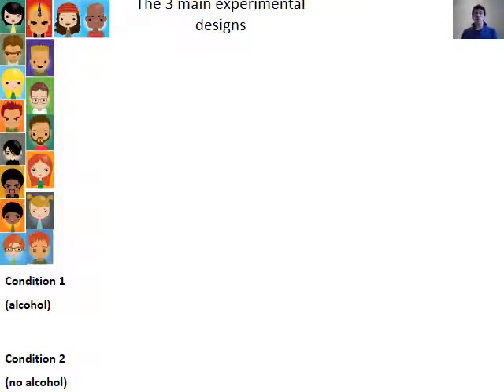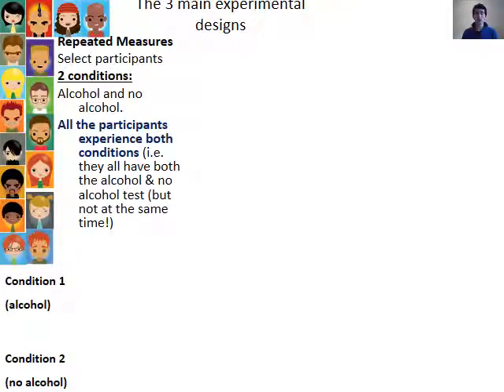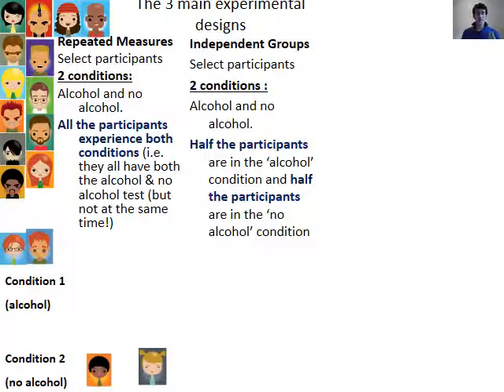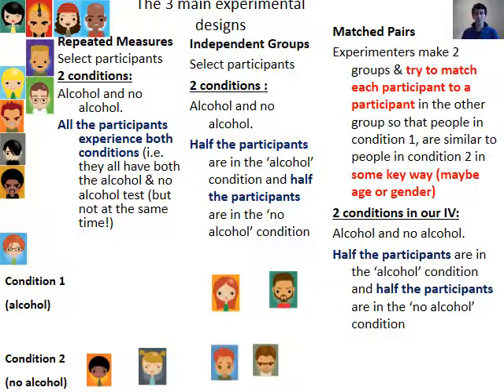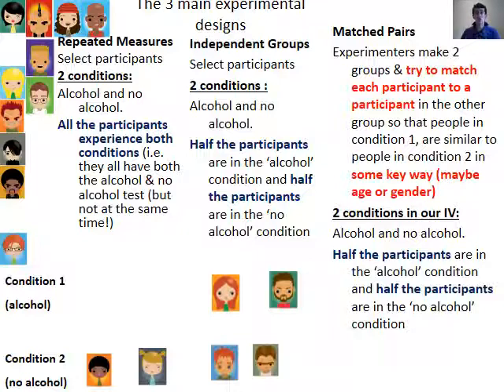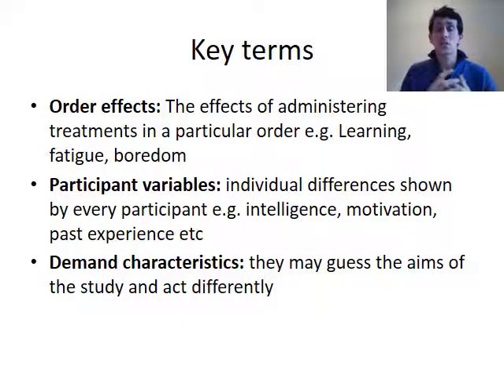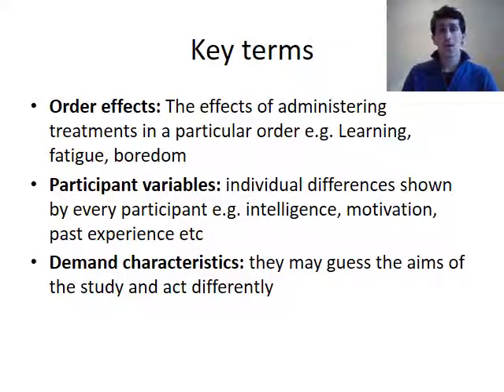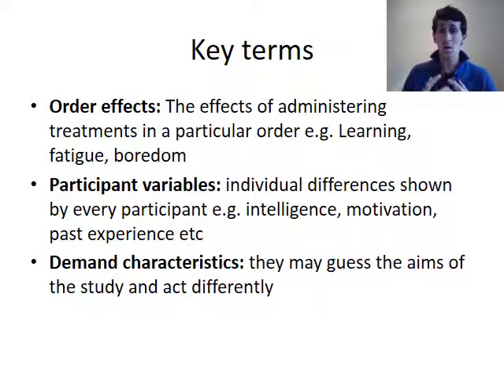Research methods experimental design